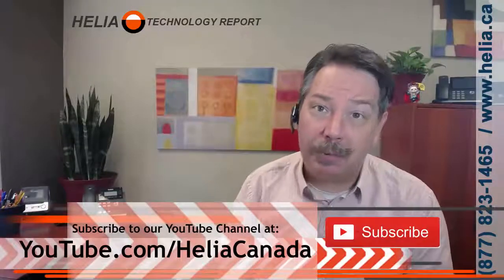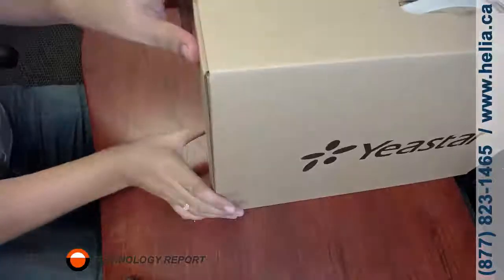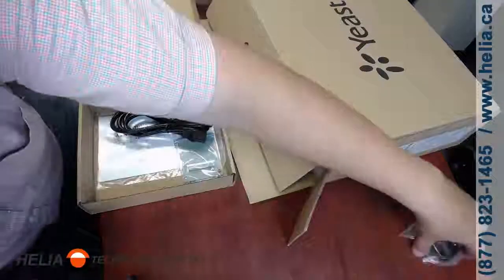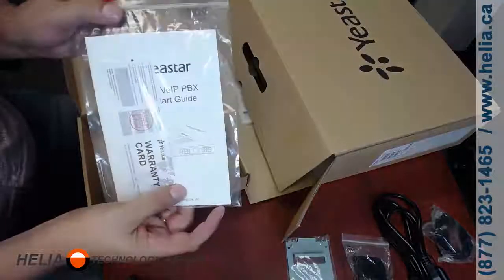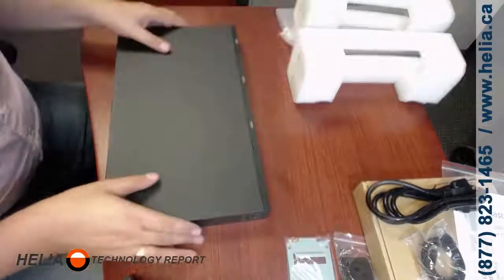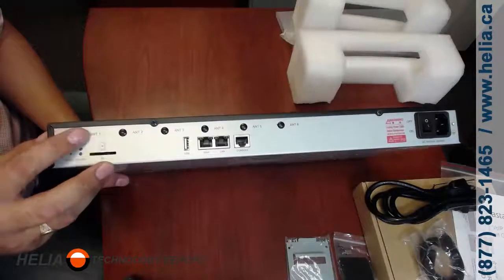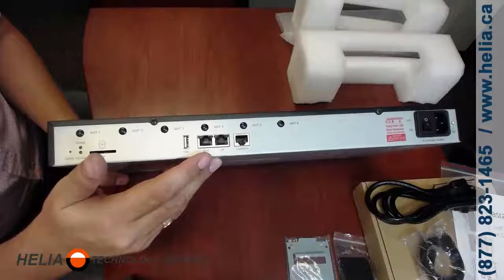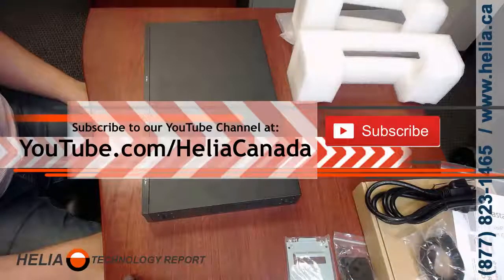Unboxing the Yeastar S300 Phone System